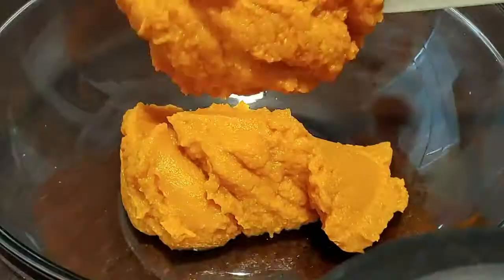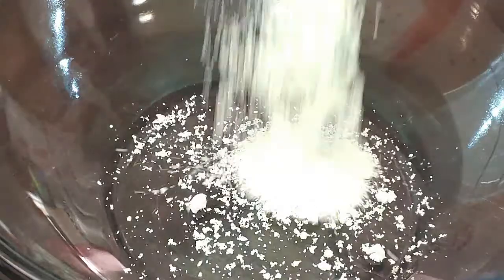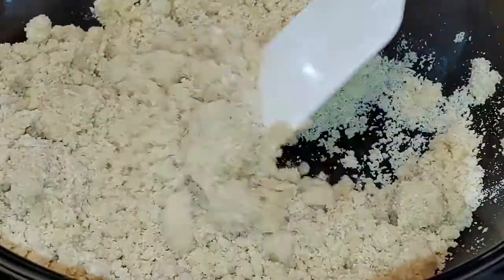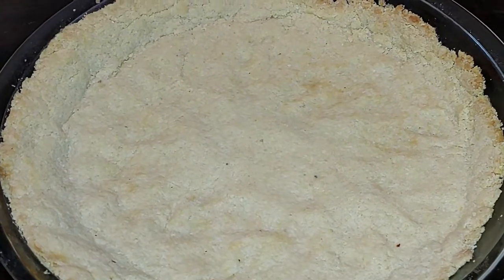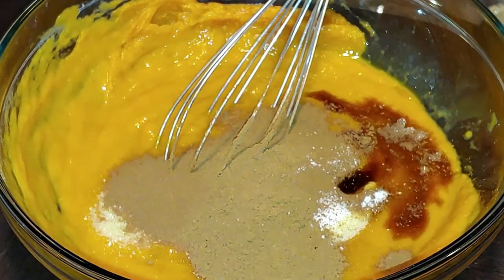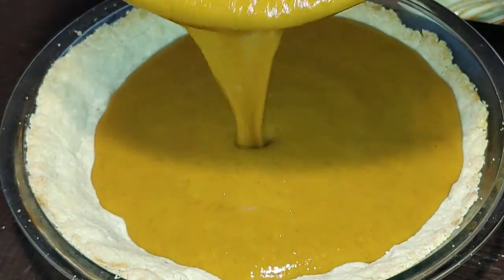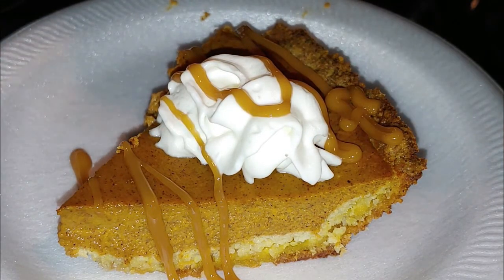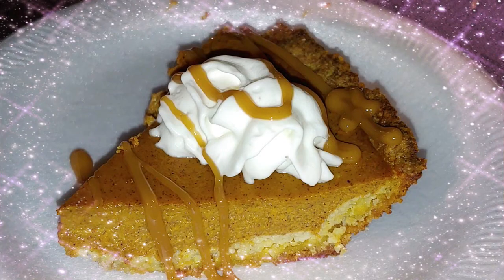IN keke's kitchen #167 Keto Pumpkin Pie ▌Keto & Diabetic Friendly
Makes 1 ( 9 inch pie with 8 servings)
per slice: 113 calories-6 carbs-1.5 grams sugar

Ingredients for the crust
* 1 and 1/2 almond flour
* 6 packets of splenda (not the bag splenda it has a lot more sugar)
* 1/4 teaspoon salt
* 1/4 cup melted unsalted butter that's been cooled
Directions for the crust
1. preheat oven to 350
2. mix dry ingredients then butter
3. mix until you get a crumble mixture
4. press in 9 inch pie pan that's been sprayed with cooking spray
5. bake for 10 minutes

Ingredients for pie filling
* 15 oz can of pumpkin puree
* 3 large eggs
* 24 packets of splenda ( not the bag splenda it has more suagr)
* 1/2 teaspoon salt
* 2 teaspoons ground cinnamon
* 1 teaspoon pumpkin pie spice
* 2 teaspoons vanilla
* 1 cup unsweetened almond milk
Durections for pie filling
1. mix all pie filling ingredients in bowl
2. pour into cooled pre baked pie crust
3. bake for 40 to 45 minutes
4. let cool a couple of hours before slicing
notes:
-you can top with sugar free cool whip and caramel a must try!
-last in fridge up to 5 days